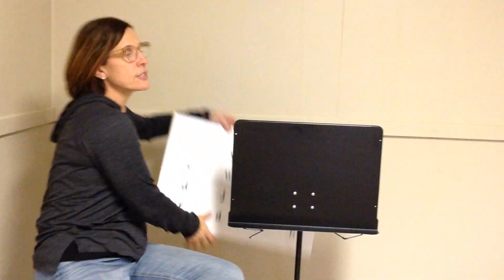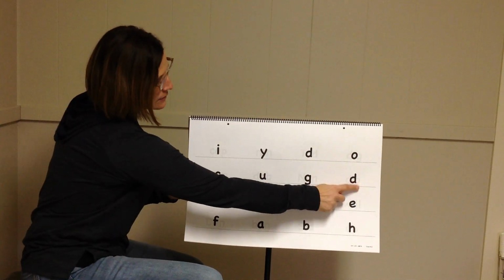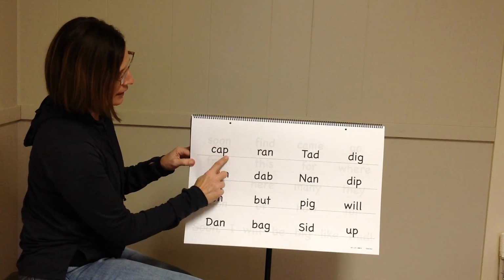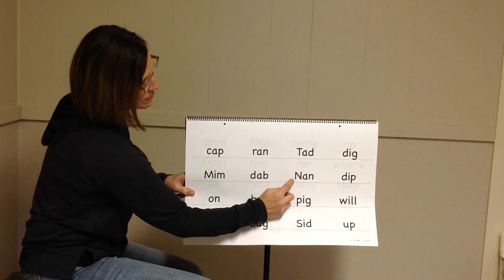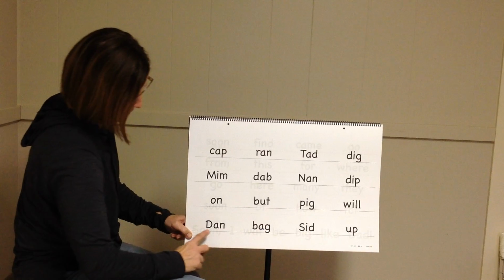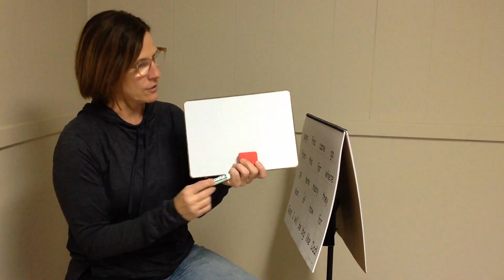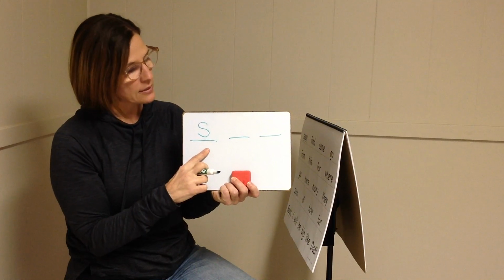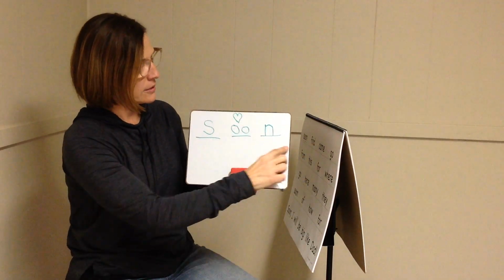0K L19 D4